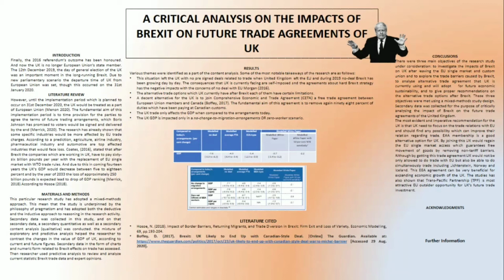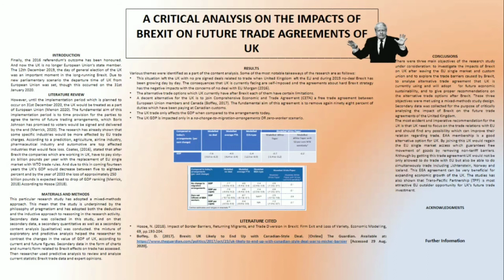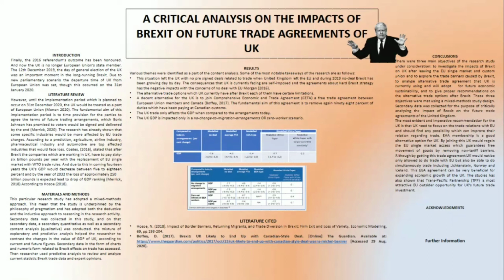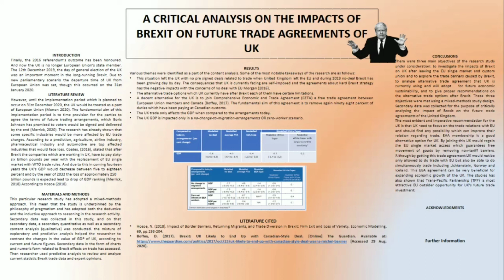HR7004 Poster presentation by u1940952 from UEL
Poster presentation regarding " A Critical Analysis on the impacts of Brexit on Future Trade Agreements of UK" by student from University of East London Royal Docks, London.